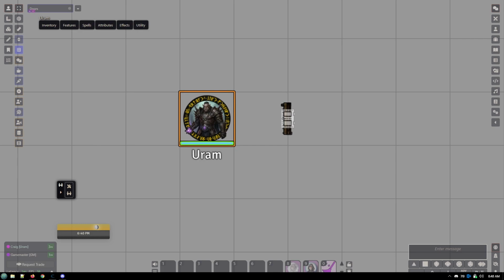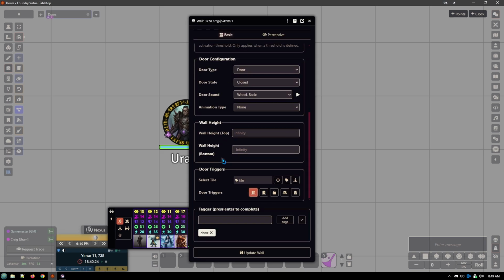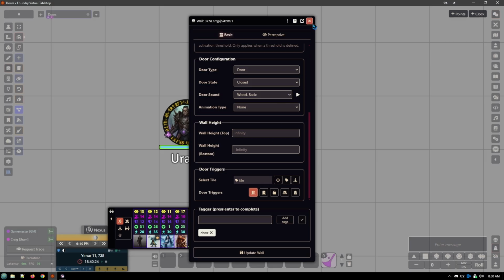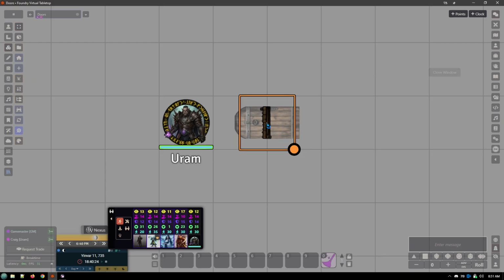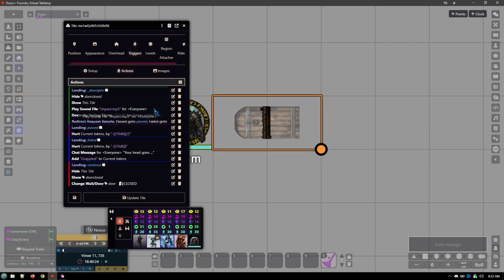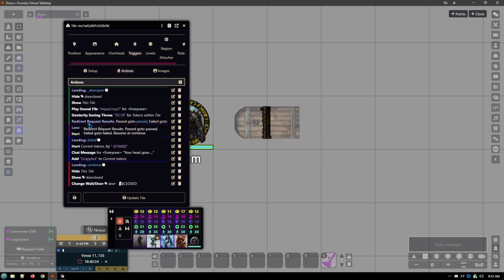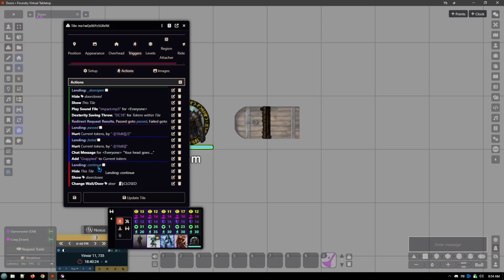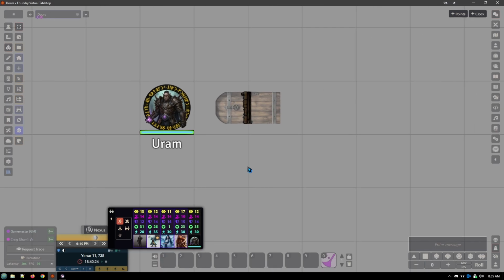Tutorial: Door Traps with Monk's Active Tile Triggers in Foundry VTT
Covering a basic automated door trap using Monk's Active Tile Triggers in Foundry VTT